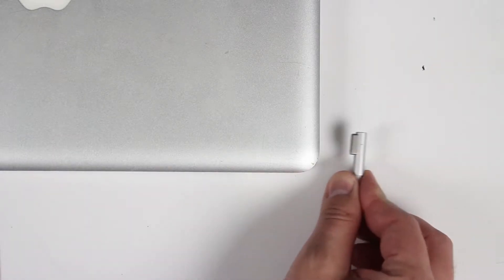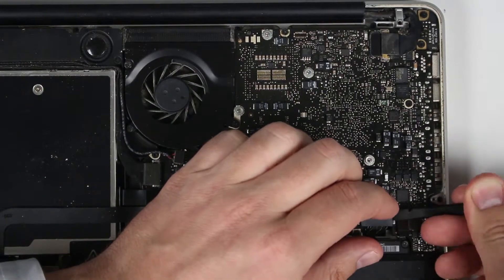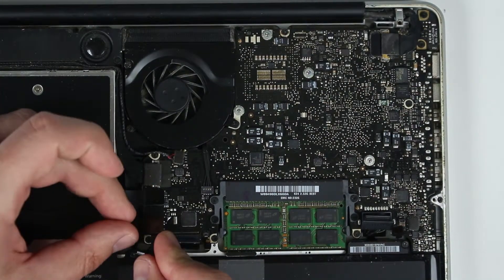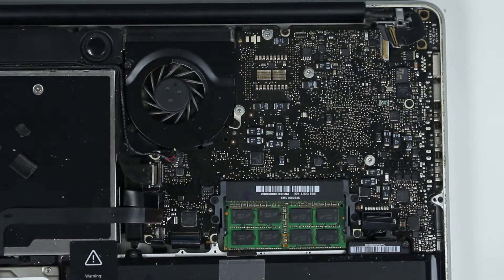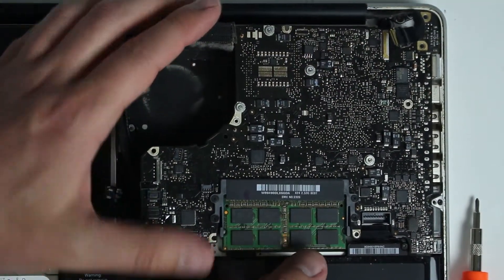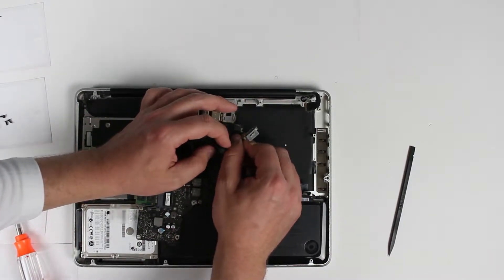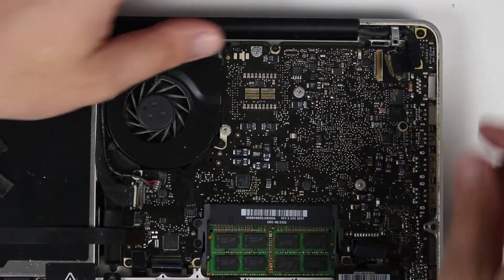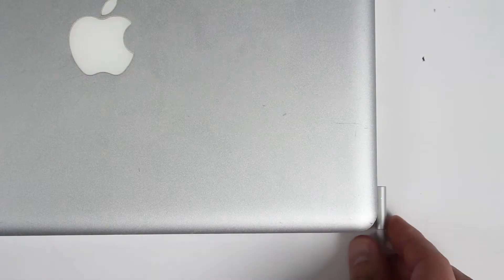MacBook Pro not charging | Replacing charging port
MacBook Pro not charging, replacing charging port step by step.

Charging Port

PERSONAL GEAR
4k Asus Monitor
Video Camera Tripod